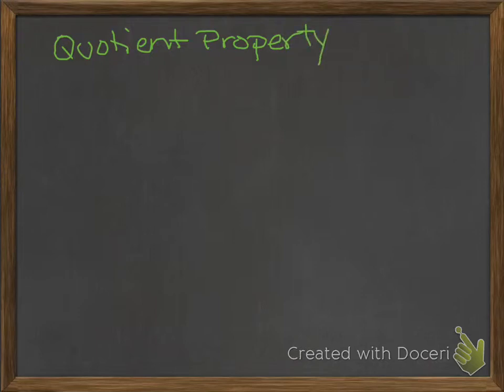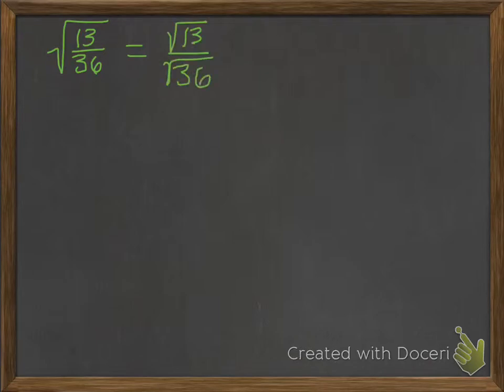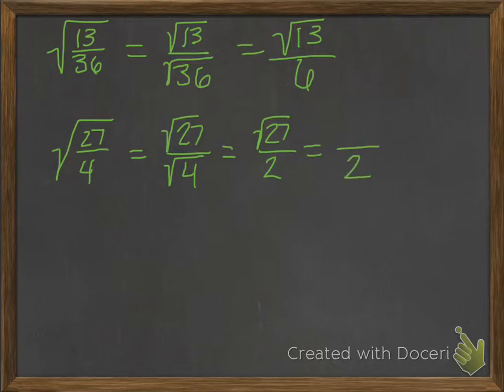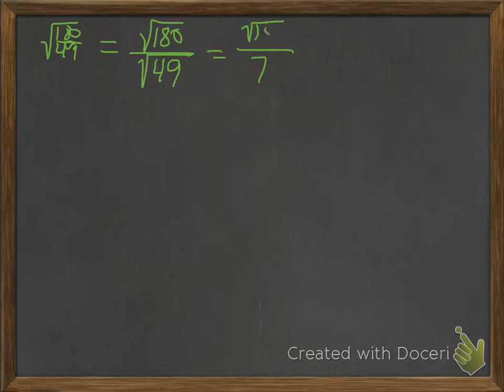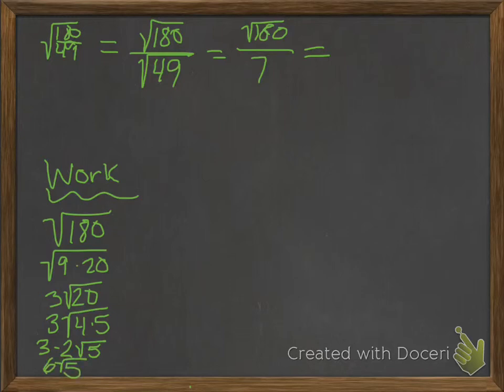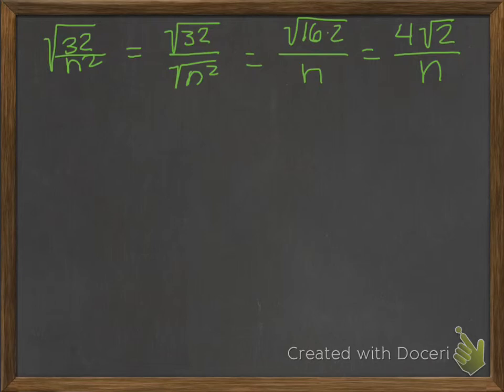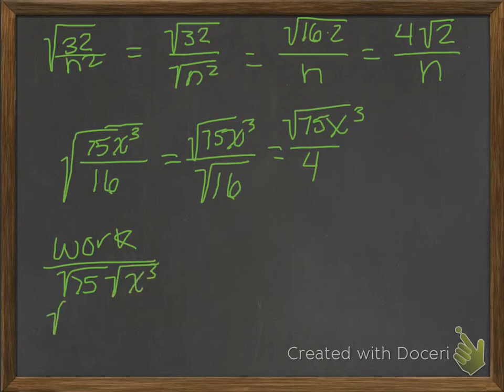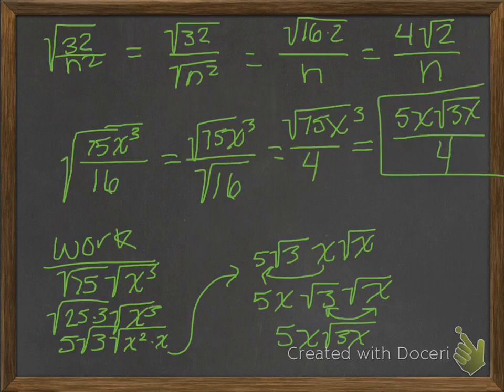Quotient Property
Using the quotient property to simplify square roots